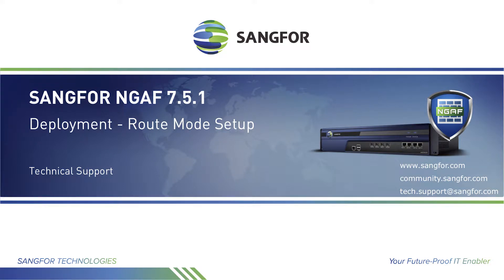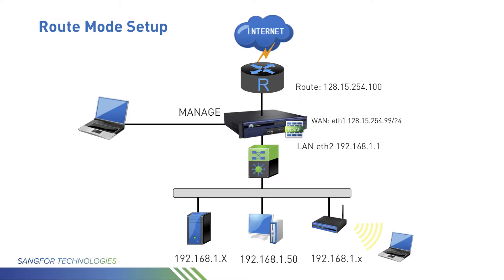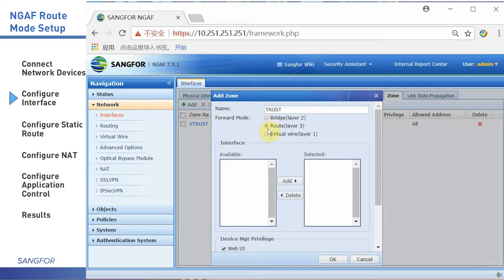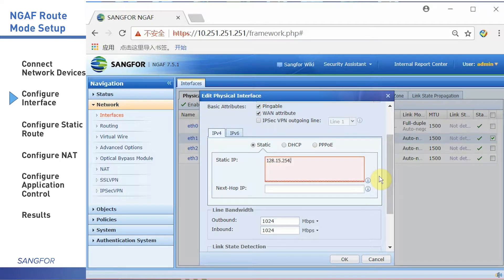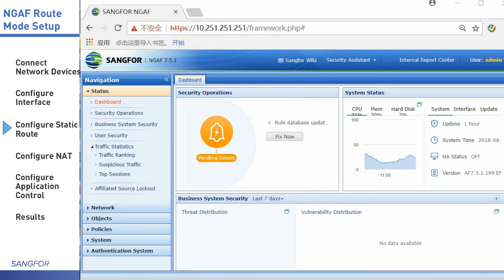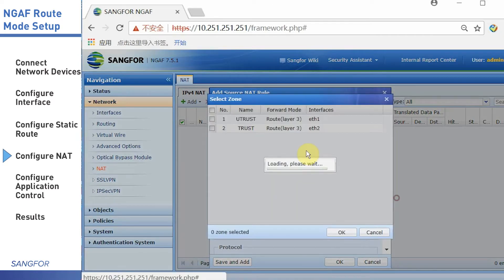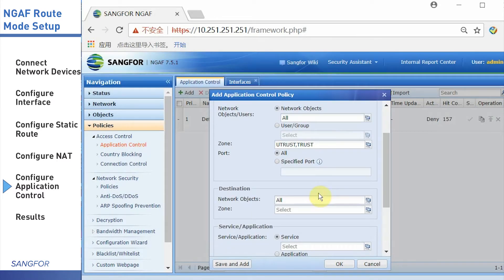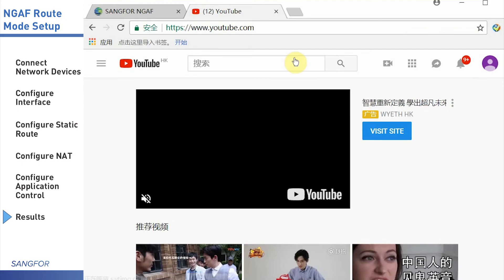Sangfor NGAF QSV - Route Mode Setup (7.5.1)